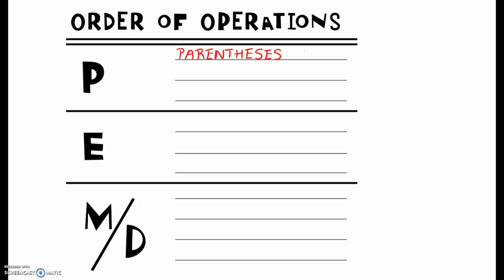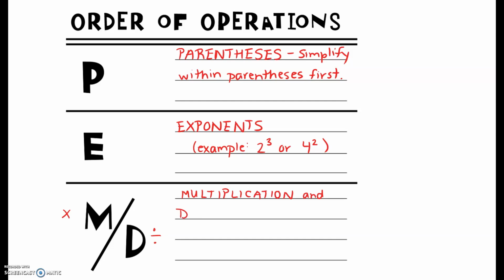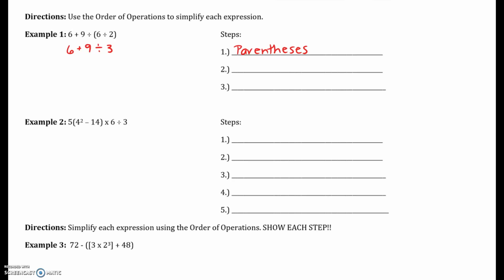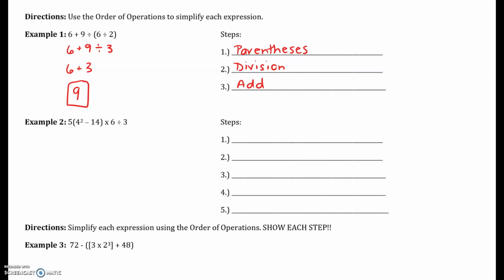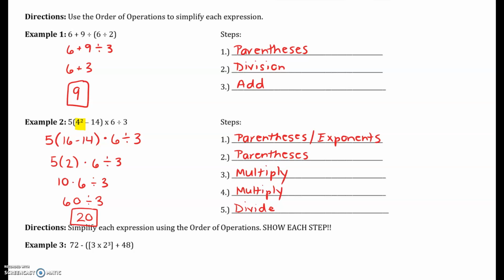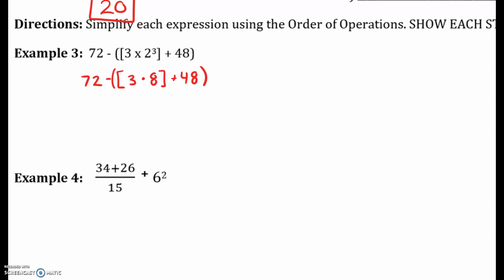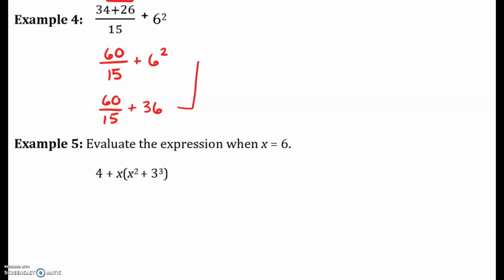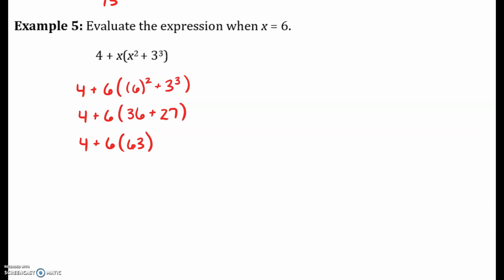1A - Order of Operations Video